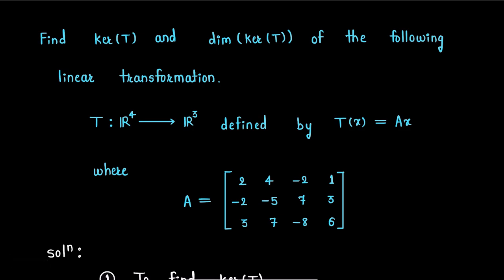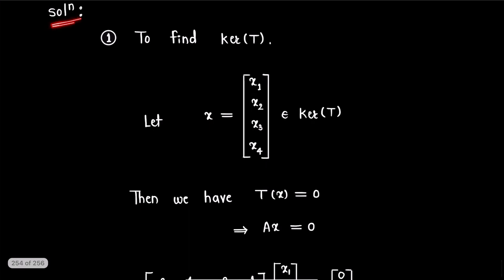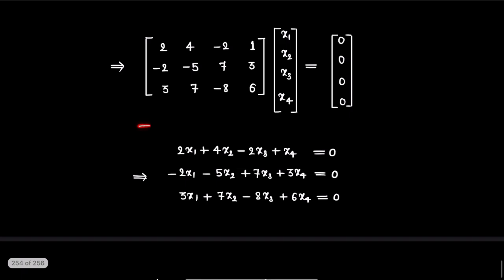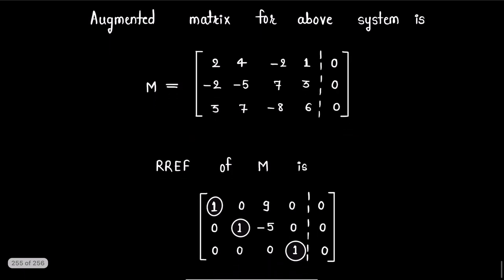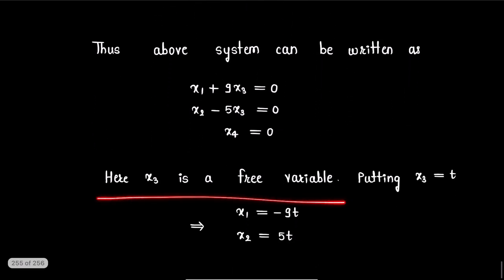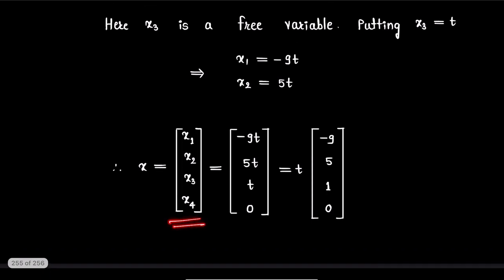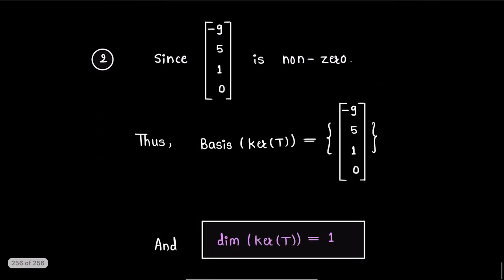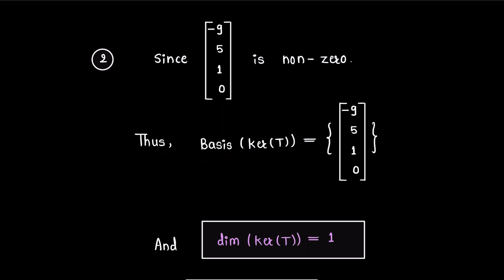Finding basis and dimension of kernal of a linear transformation.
In this video we are going to solve a question from linear algebra in which we  will learn to find kernal of a given linear transformation and also find basis and its dimension.
This video will be helpful  for  students leaning Linear Algebra.